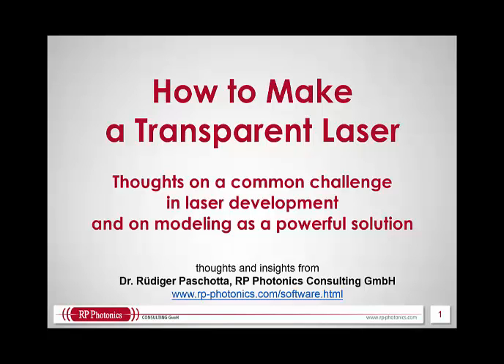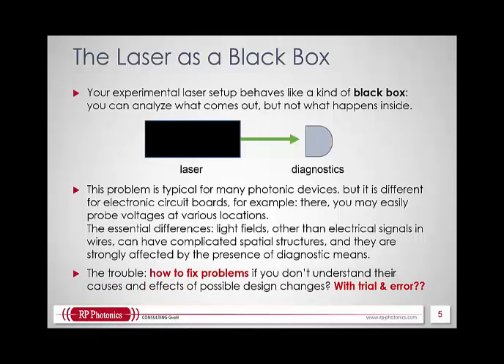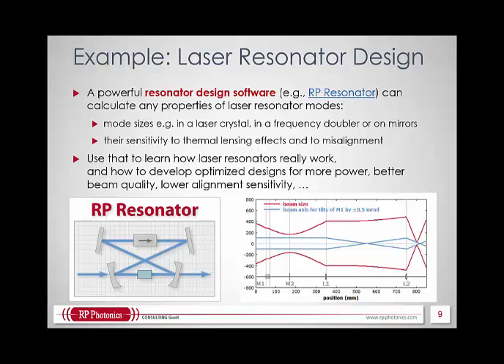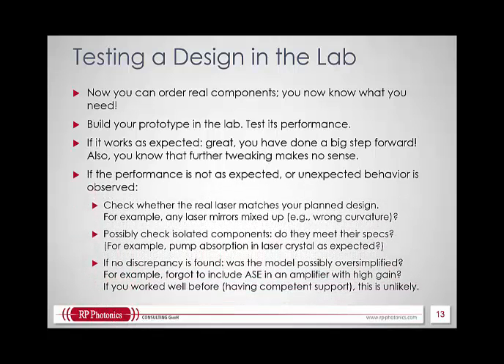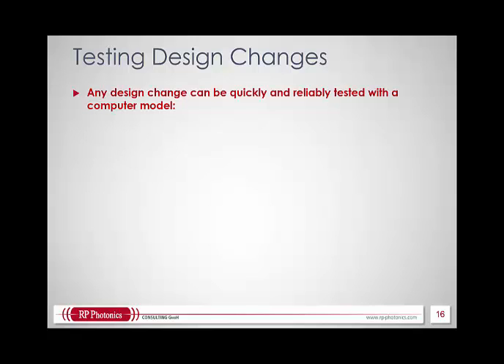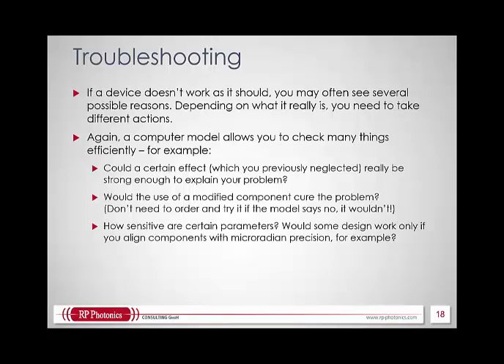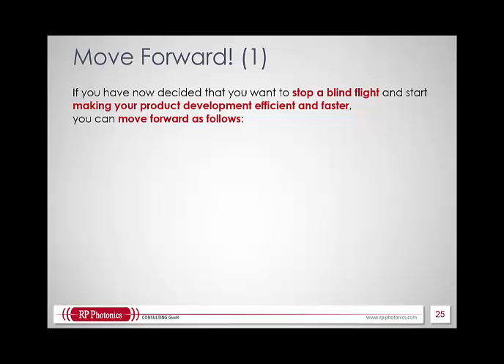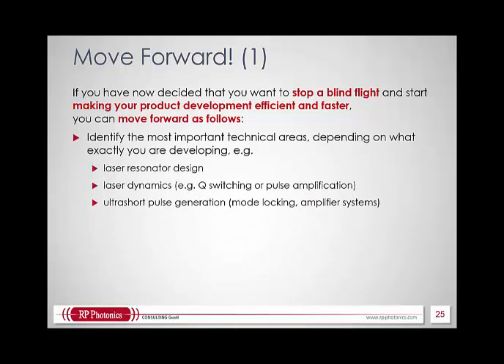How to Make a Transparent Laser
In this video, Dr. Paschotta explains what special challenge you face in laser development, how a computer model can be used to effectively obtain a transparent laser, and how you can in practice work with a laser model, greatly reducing the cost and time required for the development.